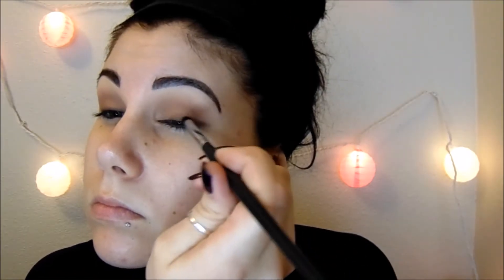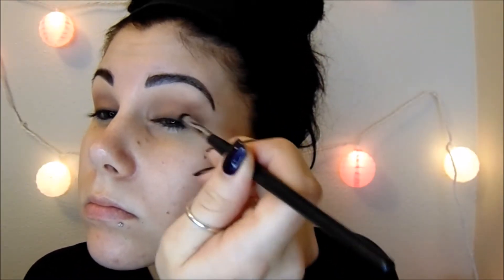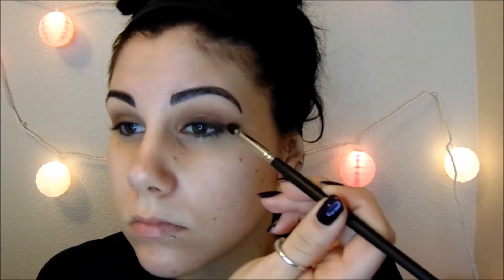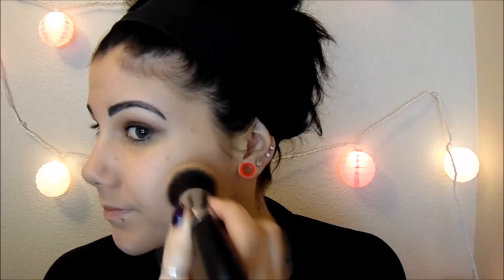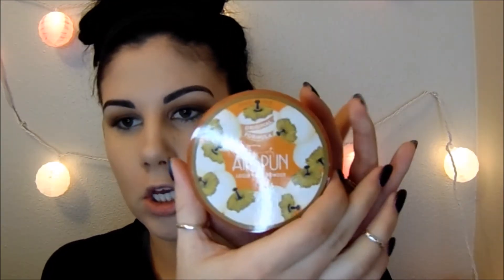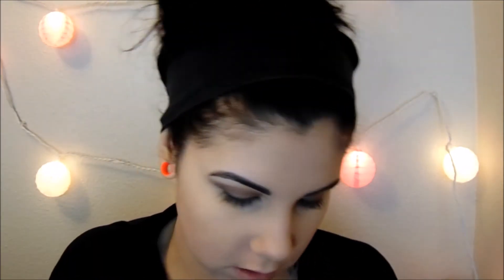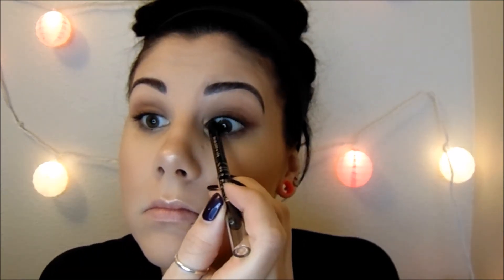Casual everyday makeup tutorial -QueenBee Beauty-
Follow my beauty Instagram- queenbeebeauty21

Products used:
-MAC- paint pot in soft ochre
-Elizabeth Mott- all over shadow brush
-Wet n wild- megaglo contouring palette in Dulce de leche (used light shade)
-Wet n wild- large eyeshadow brush
-Too Faced- chocolate bon bons pallet
-L'Oreal- Infallible pro-matte foundation in 102 shell beige
-Morphe- M439
-Maybelline- Instant age rewind treatment concealer in the shade neutralizer
-L'Oreal- beauty sponge
-Rimmel- stay matte long lasting pressed powder in the shade 001 transparent
-Luxie- 522 tapered highlighter brush
-Bh cosmetics- tapered blending brush
-Bh cosmetics- large domed blending brush
-Morphe- M501
-Rimmel- Scandaleyes long-wear waterproof eye liner in 001 black
-Rimmel- Scandaleyes curve alert mascara in 001 black

I am still working on my editing skills and using my camera. So thank you for baring with me while I'm still learning! I hope to make each video better than the last! If you have any video requests please leave them in the comments below!

I will be uploading about 2-3 times a week! I have a baby so life can get unpredictable at times!